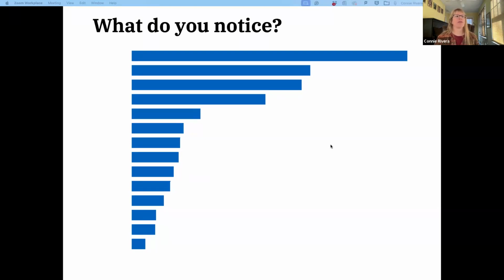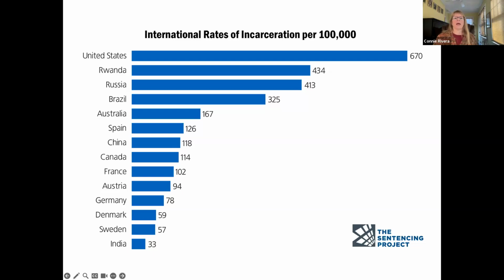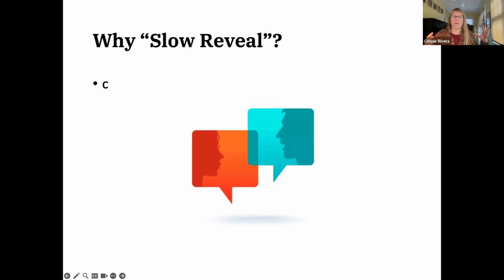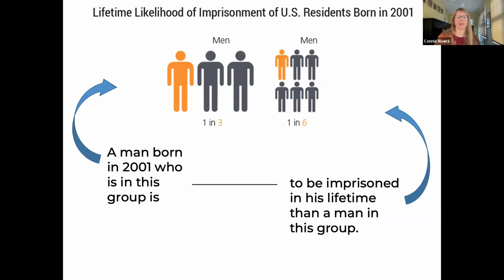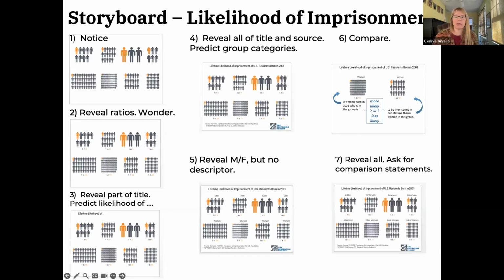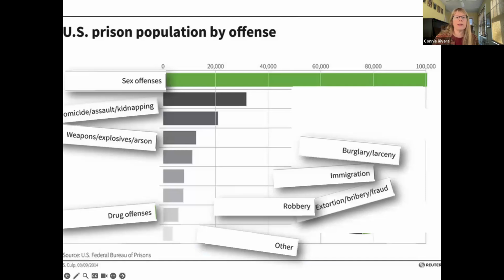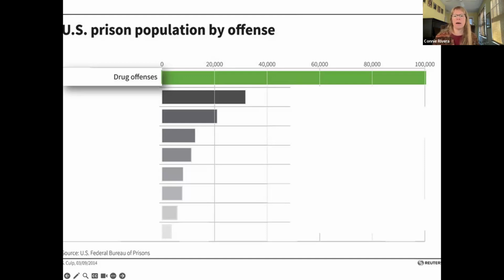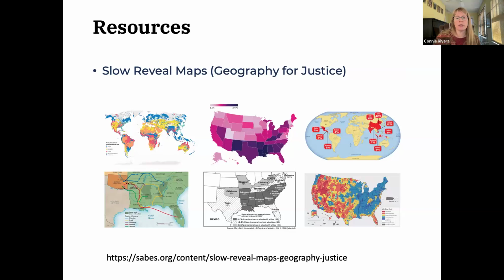What Story Does this Graph Tell?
This webinar is for math, science, social studies, or ESOL teachers. The slow reveal graphs instructional strategy takes the focus off getting the “right” answer and allows students from a variety of backgrounds to work together to share their curiosity and interpret graphs. The examples will introduce a social justice topic–Disproportionate Incarceration–and will allow your students to share their own visuals about a meaningful social justice topic using the unit plan provided.

Presenter: Connie Rivera

Webinar date: January 15, 2025